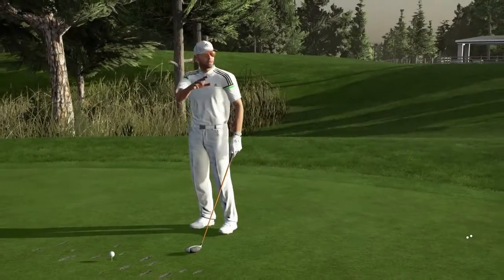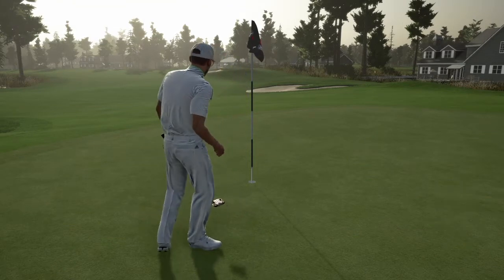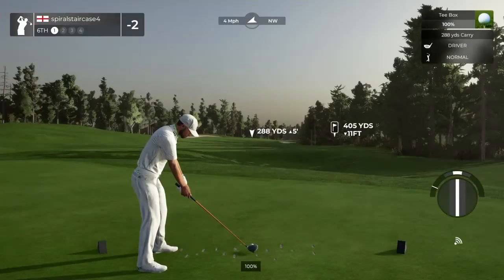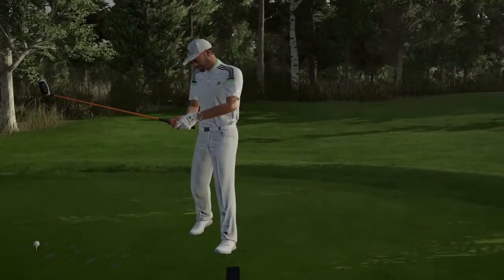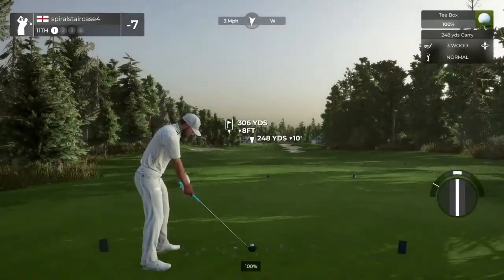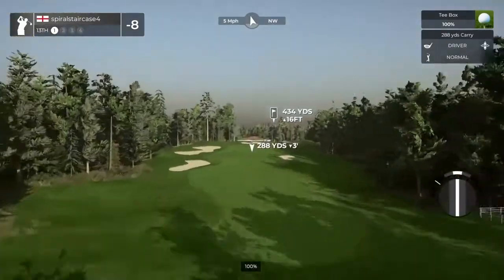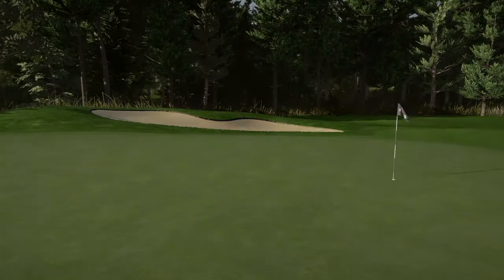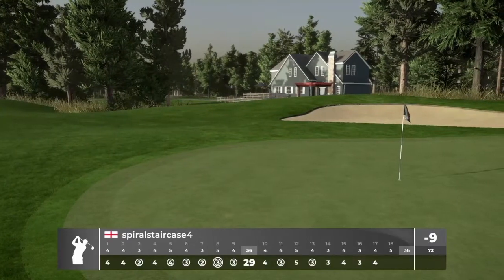PGA Tour 2K21 - Baculum Trail